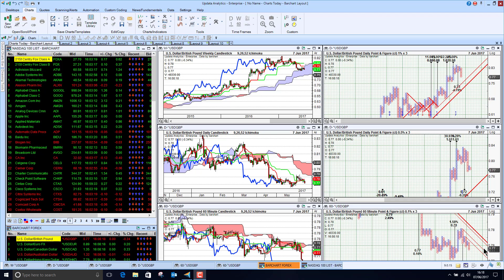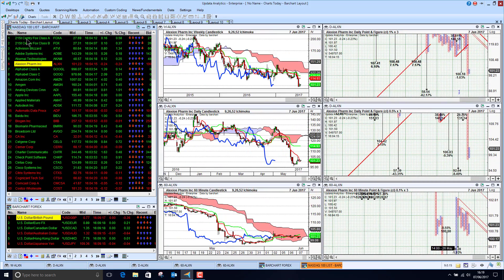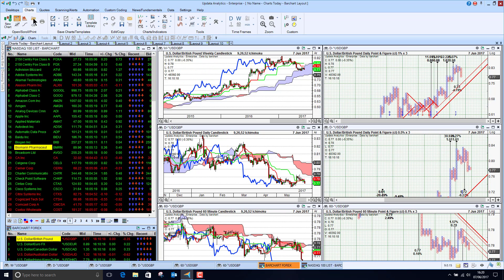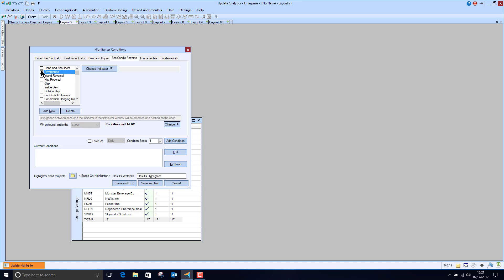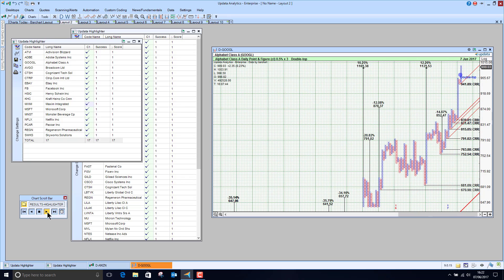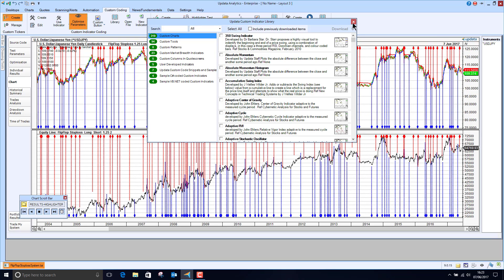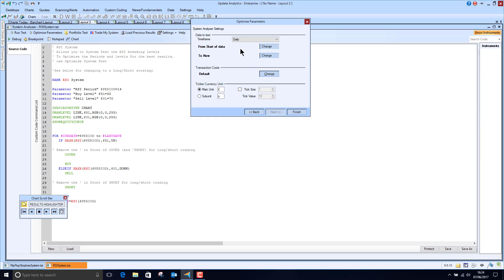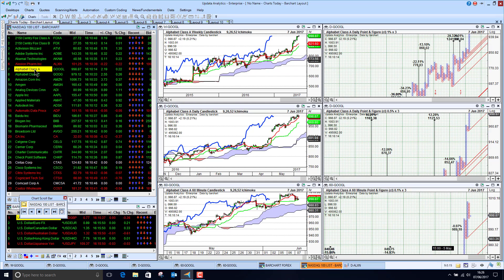Updata Analytics on Barchart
Updata Analytics running on the live Barchart datafeed